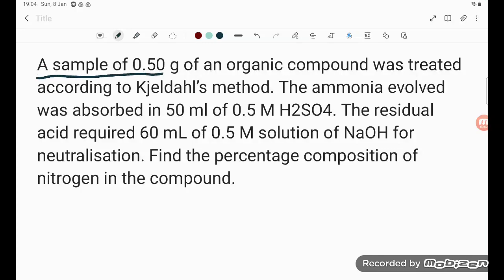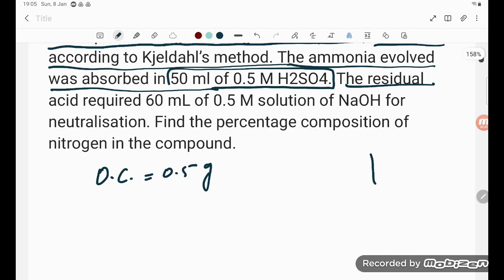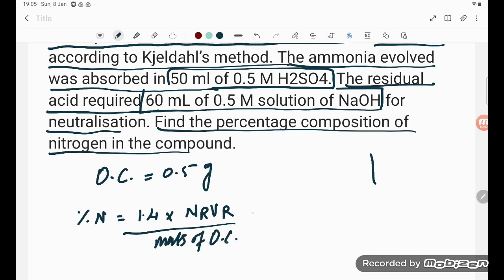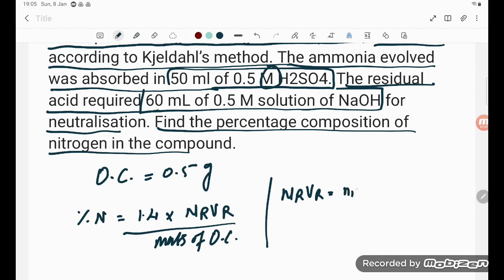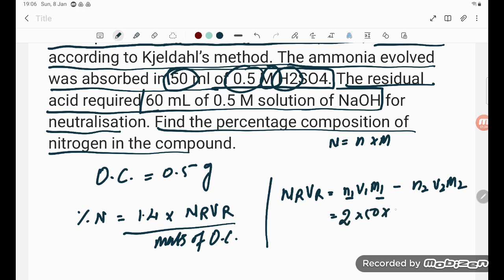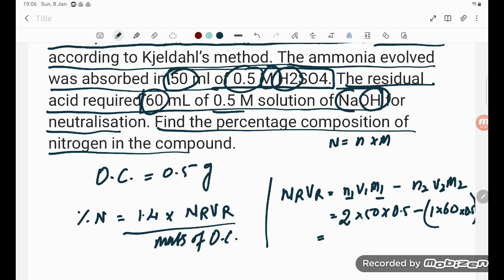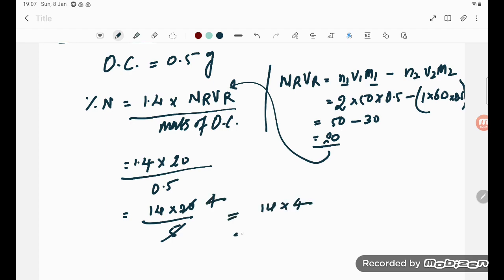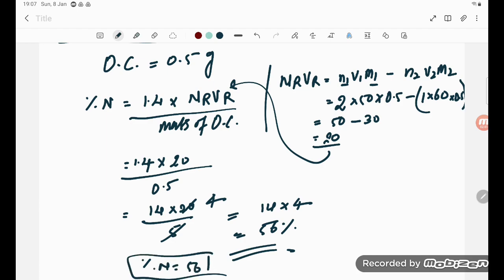A sample of 0.50 g of an organic compound was treated according to Kjeldahl’s method. The ammonia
A sample of 0.50 g of an organic compound was treated according to Kjeldahl’s method. The ammonia evolved was absorbed in 50 ml of 0.5 M H2SO4. The residualacid required 60 mL of 0.5 M solution of NaOH for neutralisation. Find the percentage composition of nitrogen in the compound.

Unlock the secrets of Ionic Character and learn how to estimate the mass of nitrogen using the Kjeldahl method in this informative video. Discover the step-by-step process of determining the percentage of nitrogen in organic compounds and delve into the quantitative analysis of nitrogen in organic chemistry. Join us as we explore this fascinating topic and equip you with valuable knowledge that will elevate your understanding of these important concepts. Don't miss out on this opportunity to enhance your expertise in the field!

Are you tired of complex and time-consuming methods for estimating nitrogen in organic compounds? Look no further! In this enlightening video, I will introduce you to Dumas' method, a simple and efficient technique that will revolutionize your nitrogen estimation process.

Imagine being able to accurately determine the nitrogen content of your organic compounds in just a matter of minutes. With Dumas' method, all it takes is 0.3g of your compound and 50mL of nitrogen to unveil the secrets hidden within.

Gone are the days of tedious calculations and lengthy procedures. Join me as I guide you through each step of Dumas' method, breaking down the science behind it in a way that is easy to understand and implement.

Whether you're a chemistry enthusiast or a professional researcher, this video is packed with valuable insights that will save you time and effort. Don't miss out on this opportunity to optimize your nitrogen estimation process with Dumas' method.

Are you struggling with estimating the mass of nitrogen in organic compounds? Look no further! In this comprehensive video, we will guide you through the Kjeldahl method, a tried and tested technique for accurate nitrogen estimation in organic chemistry. Discover how to determine the percentage of nitrogen in your compound with precision and gain a deeper understanding of quantitative analysis. Say goodbye to guesswork and master the art of nitrogen estimation today!